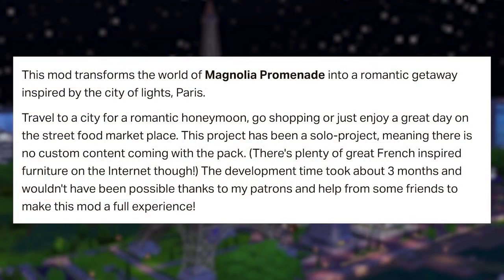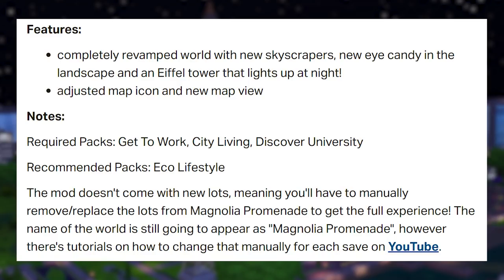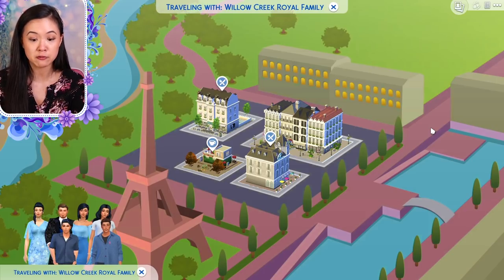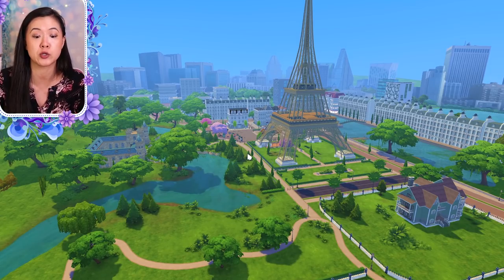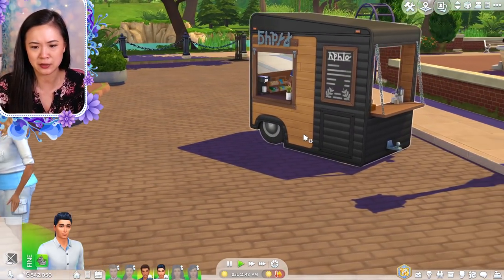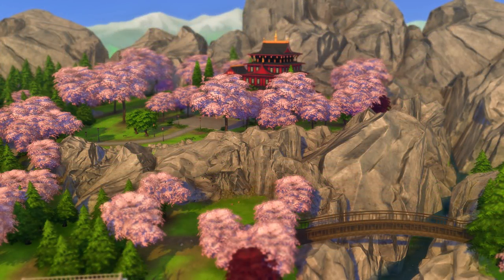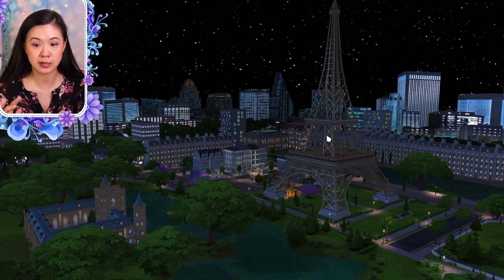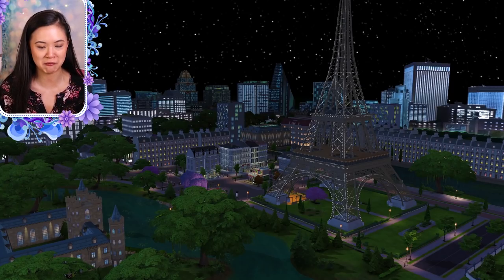ROMANCE IN FRANCE 💕 | NEW WORLD MOD | Sims 4 Mod Overview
Today I am doing a review of Nando's Romance In France Mod!

Nando’s Twitter: @nando_sims

*Paris Themed Lots I Downloaded*
1. Hotel de Paris by LouCvz (30x20 Restaurant Lot)

2. Townhouse Paix A Paris by FrolleinCeline (40x30 Retail Lot)

3. Grande Brasserie de Paris by zegwollah2 (20x20 Restaurant Lot)

4. Paris Coffee Shop by Aagathea (20x20 Café Lot)

Link to my Royal Family Series

🌟 Required Packs: Get To Work, City Living, Discover University
Recommended Packs: Eco Lifestyle

🌟 The mod doesn't come with new lots, meaning you'll have to manually remove/replace the lots from Magnolia Promenade to get the full experience! The name of the world is still going to appear as "Magnolia Promenade", however there's tutorials on how to change that manually for each save